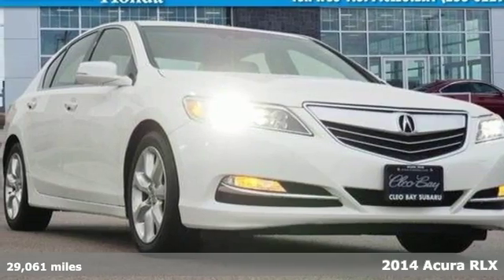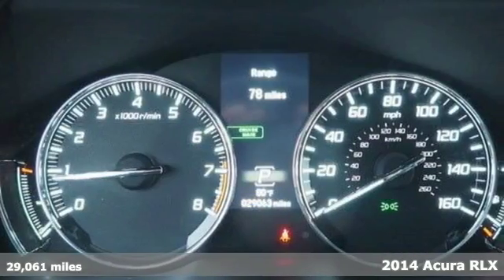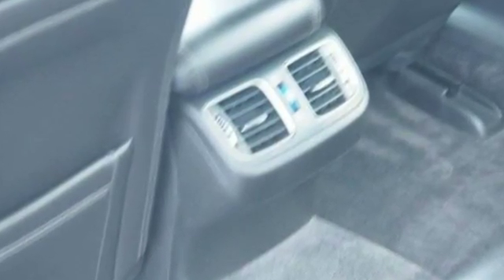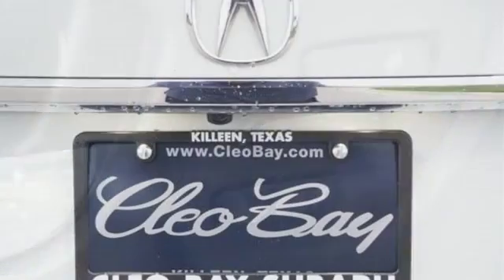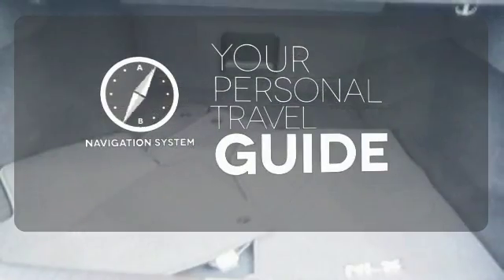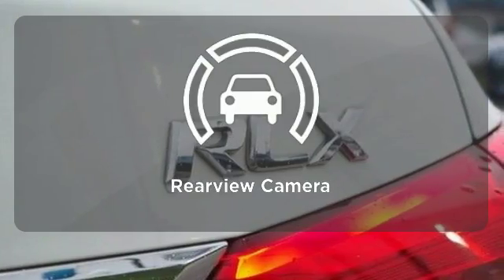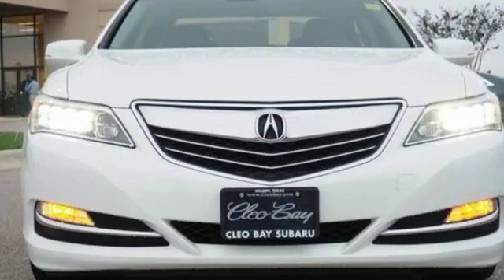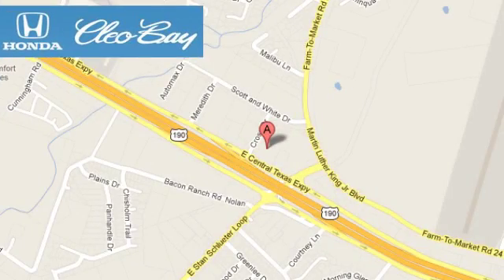2014 Acura RLX Killeen TX Austin, TX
Year: 2014
Make: Acura
Model: RLX
Trim: 4dr Sdn Navigation
Engine: 6 Cyl - 3.5 L
Transmission: Automatic
Color: White
Mileage: 29061
Stock #: X6006
VIN: JH4KC1F39EC002342
COMPLETE CLEO BAY USED VEHICLE INSPECTION!!. 3.5L V6 SOHC VTEC 24V, 6-Speed Automatic, and White. Come to Cleo Bay Subaru! Call ASAP! Do you want it all, plus a little guilty-indulgence? Well, with this fantastic 2014 Acura RLX, you are going to get it.. All work and no play makes Jack a dull boy. Well Jack was never accused of being dull in this RLX. As a matter of fact, Jack has a little bad streak. CALL AND ASK FOR JON LOCKLIN OR ERNESTO SERVAN @ 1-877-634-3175 FOR IMMEDIATE ATTENTION !!!

Address:
3907 E Cen-Tex Expy